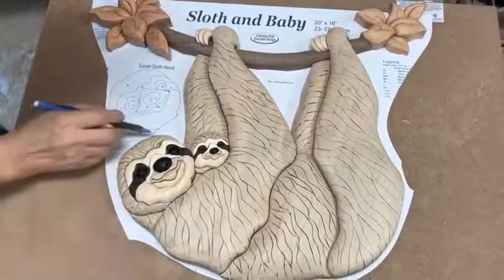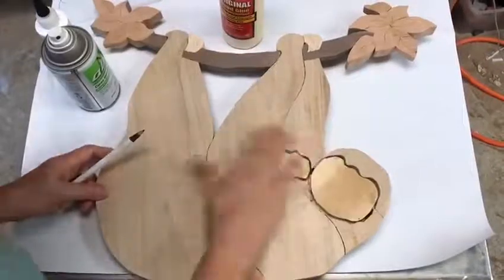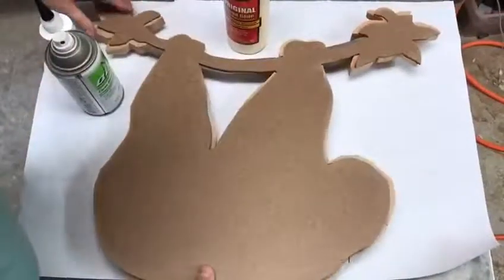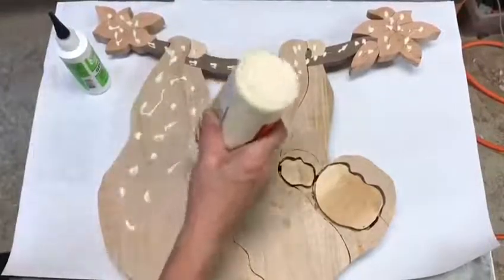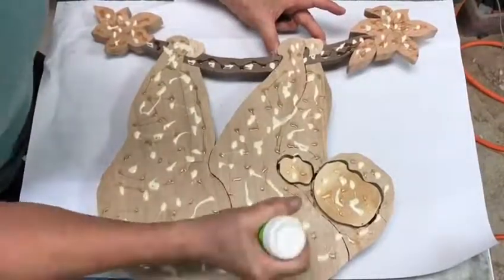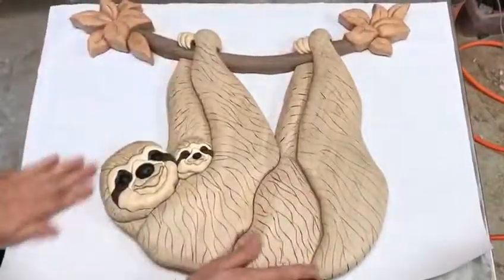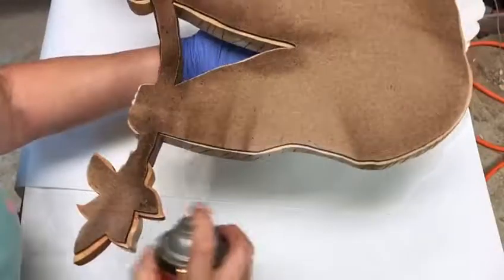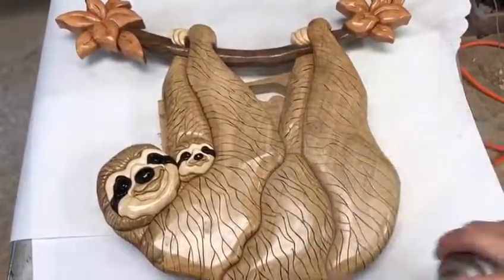Adding Finishing Touches To The Kathy Wise Designs Sloth Pattern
In this video you will see how I glue the sloth to the backer board and spray the piece for a finished look.

Click on the links in my channel to see more of my patterns, about the Pegas Saws and my books! I typically use Satellite City glues for most of my projects!